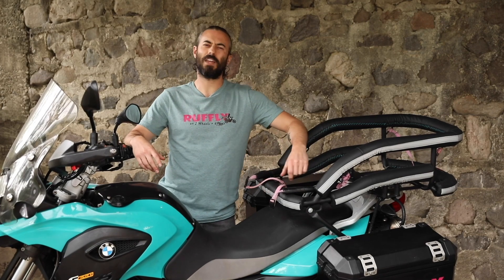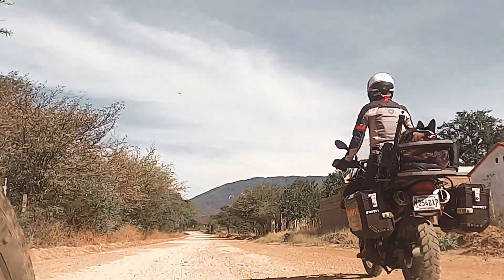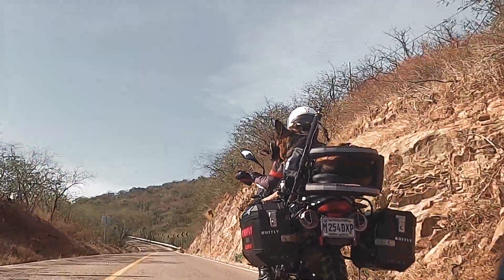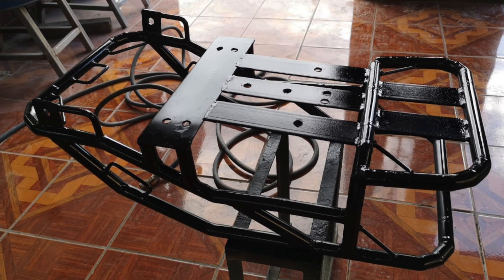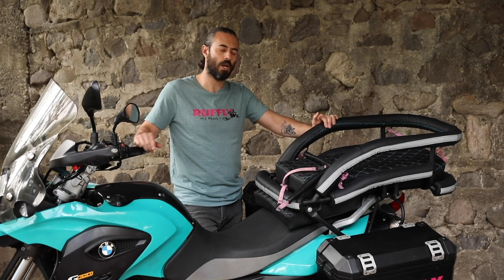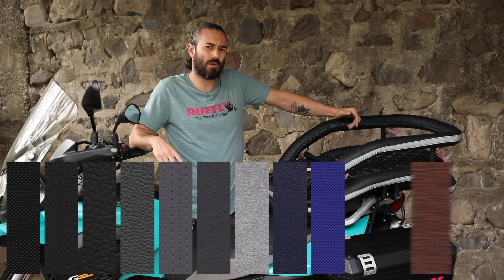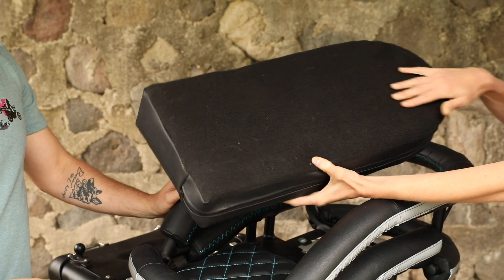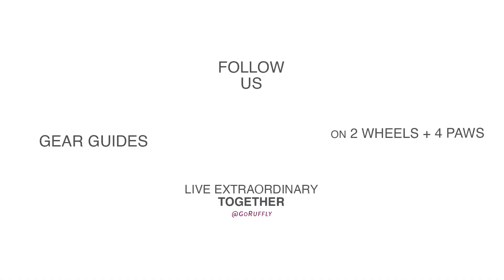How we build your dog's K9 Moto Cockpit motorcycle dog carrier, 3 of 3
The K9 Moto Cockpit is the premier motorcycle dog carrier for medium and large dogs. It's custom made to suit your dog, your motorcycle, and your aftermarket accessories.

2) Building the metalwork and mounting –
3) Painting and upholstery –

We want you to share the thrill of the ride together. That’s why RUFFLY builds motorcycle dog carriers and accessories that let you ride with your big dog so that it’s safe, looks great, and feels natural.